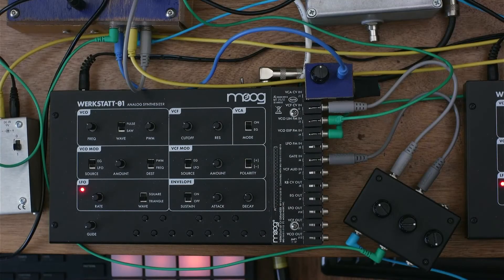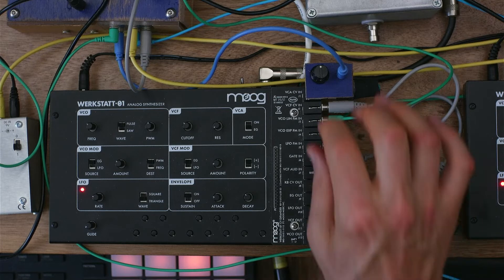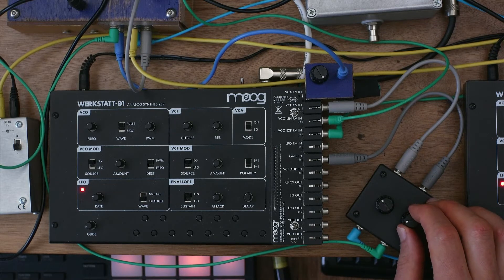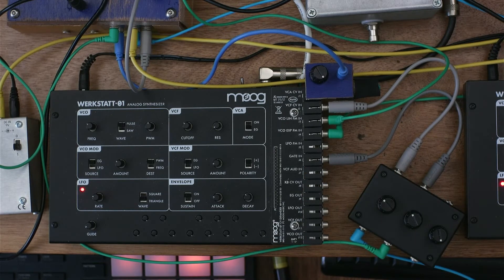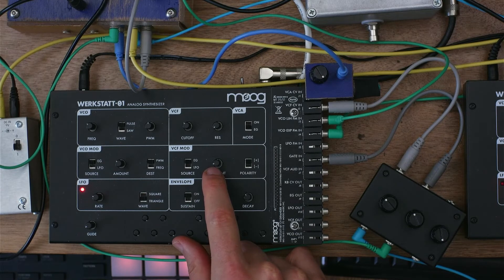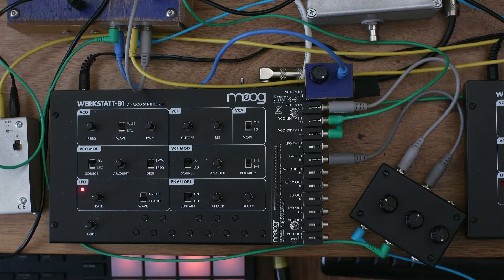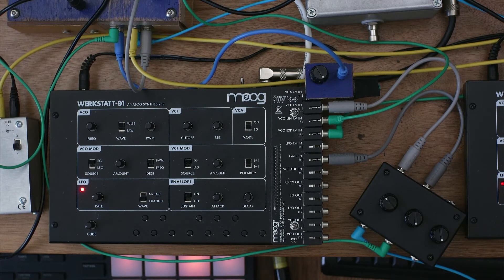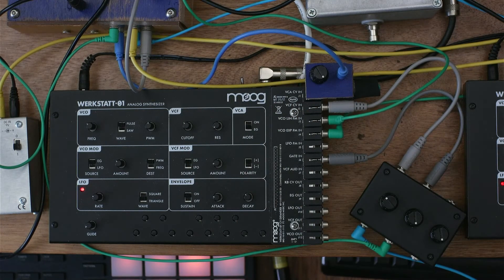Unlocking the Gate on the Moog Werkstatt 01 for Saturated Bass Sounds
Want a saturation dial on your Moog Werkstatt 01? This is how you can get it. The best setup for your Moog Werkstatt 01 video
Build your own external envelope with this chip from Electric Druid